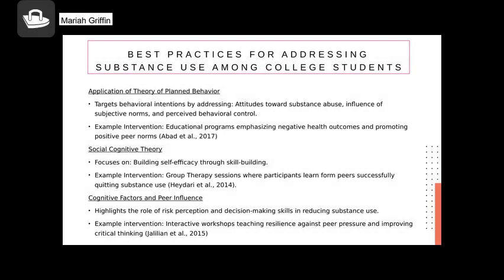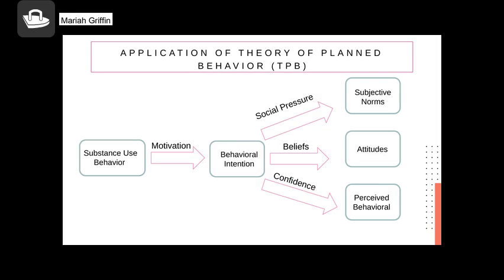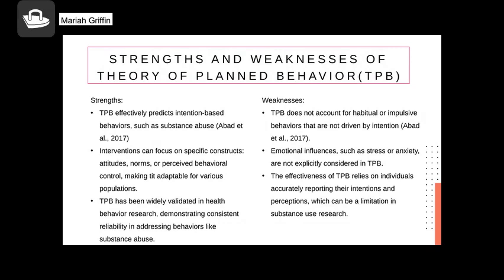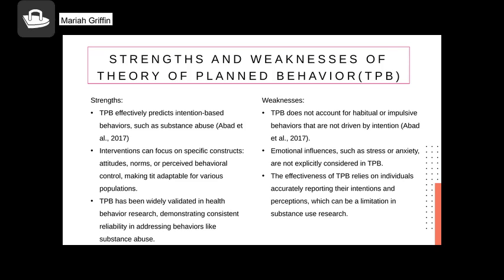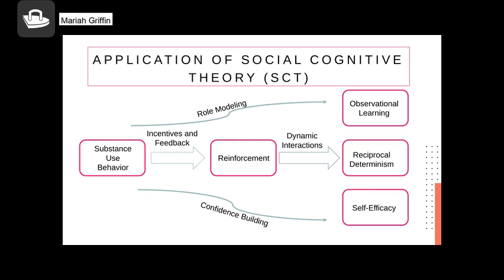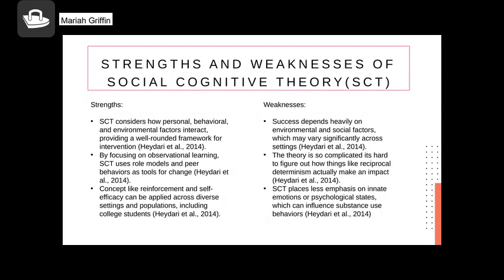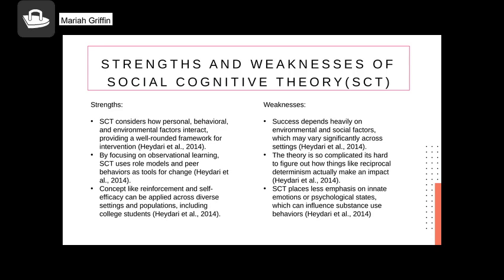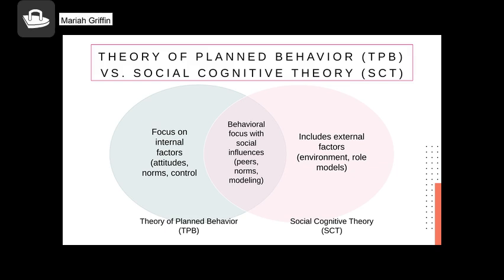Griffin_Theory Vs Theory_PBH310